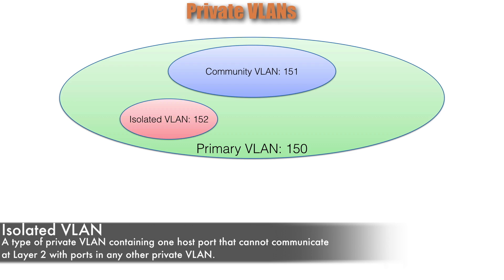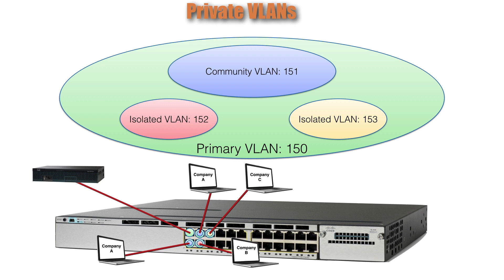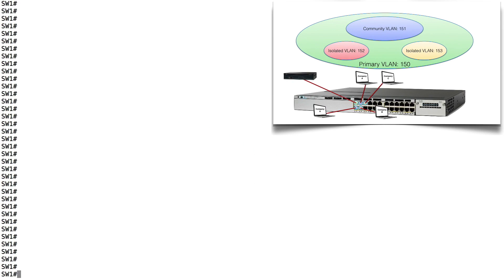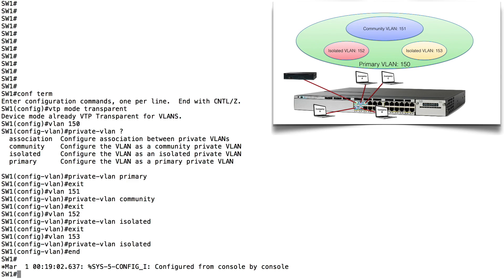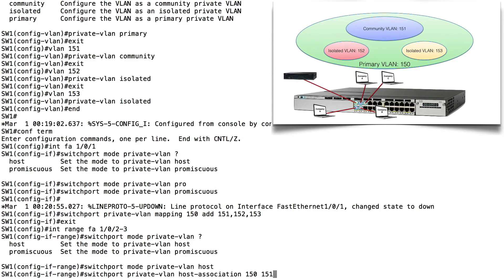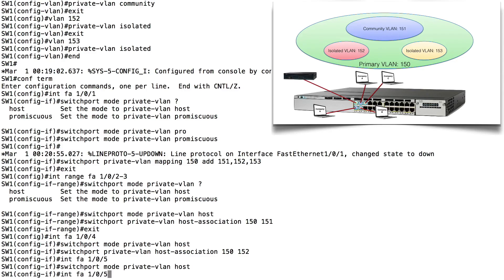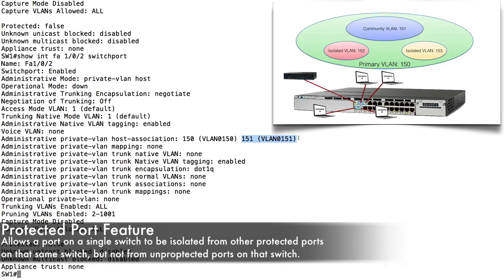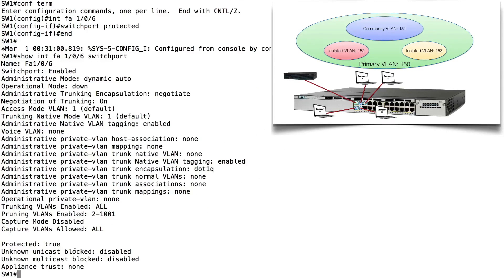Understanding Private VLANs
Save 25% on Charles & Kevin's CCNA, ENCOR, and ENARSI Video Training Series

In this video, we cover a security feature for your Cisco Catalyst switches.

It's called "Private VLANs."

Kevin Wallace, CCIEx2 #7945 Emeritus (Collaboration and R&S)